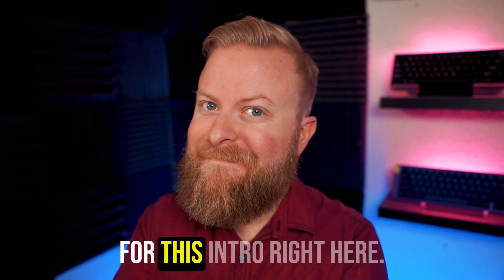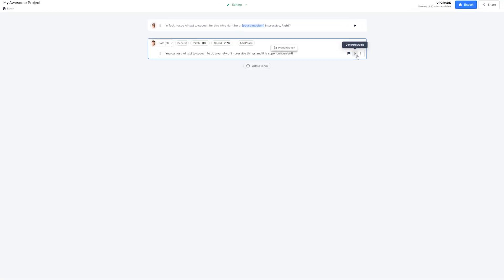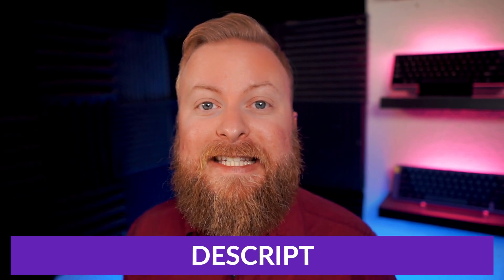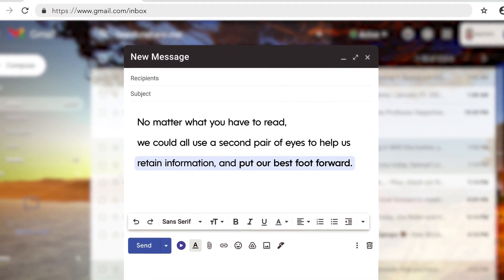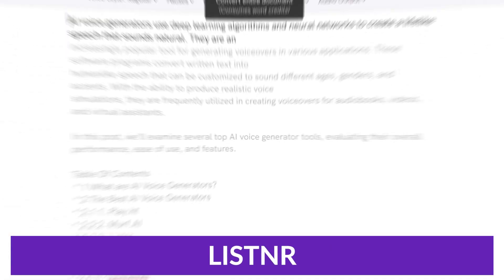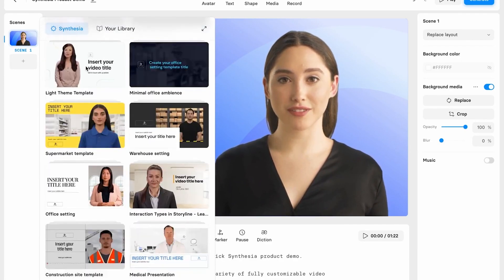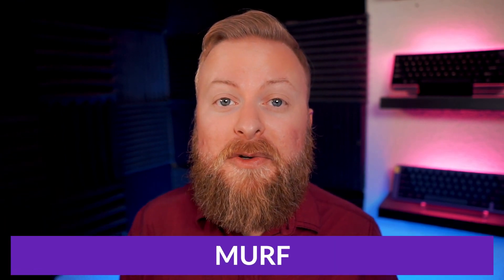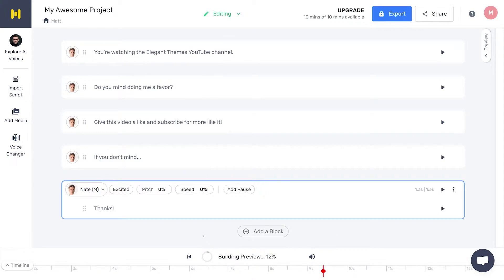5 Best AI Text to Speech Tools in 2024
Text to Speech tools are becoming commonplace on our computers and the applications we use daily. They’ve made their way into Operating Systems, AI production environments, and as a general utility for visually impaired users of computers. More and more text-to-speech (TTS) applications are hitting the market every month, making it hard to know which one to trust and commit to. In this video we will go over the 5 Best AI Text to Speech Tools in 2024!

Timestamps ⏰
0:00 Intro
0:42 Murf
01:41 Descript
02:19 Speechify
03:00 Listnr
03:37 Synthesia
04:19 Our Favorite
05:04 Outro